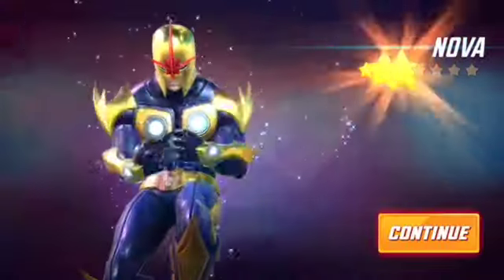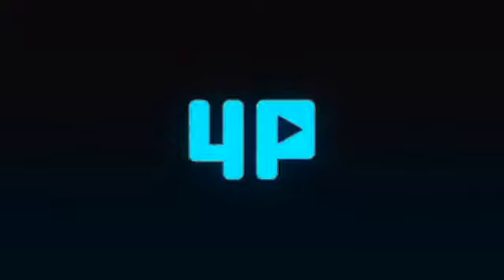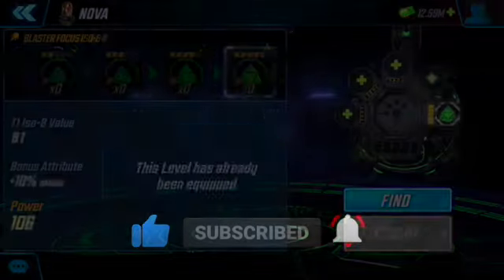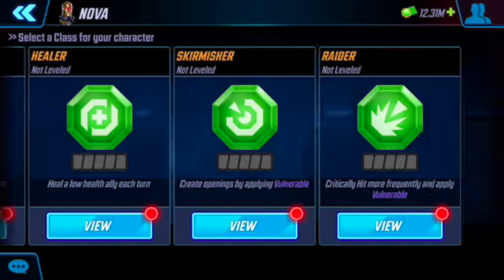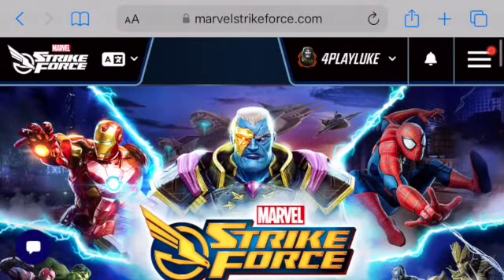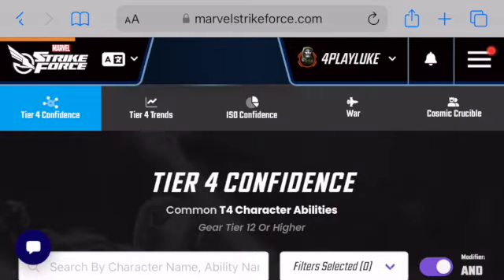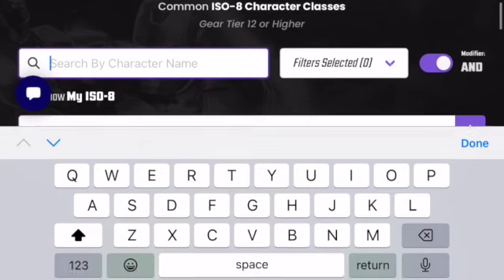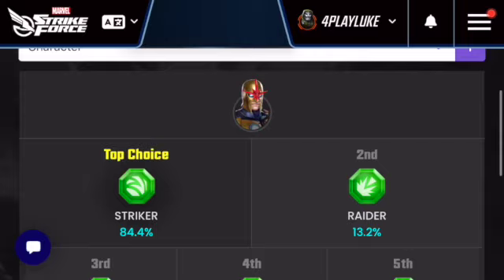NOVA RECOMMENDED ISO 8 MARVEL STRIKE FORCE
This is the recommended iso 8 class video for Nova In marvel Strike force.

Richard Rider was an ordinary teenager until he was chosen by the last surviving member of the Nova Corps to become the next Nova. As the host of the Nova Force, a vast energy source, Nova possesses superhuman strength, durability, and enormous quantities of energy. With his newfound powers and responsibilities, Rider fought with heroes like the Guardians against numerous threats to protect the universe, including the likes of Thanos and Annihilus.

The Legendary Nova leads the Knowhere team with high Damage and Focus stats to amplify his devastating Blaster capabilities. On top of heavy attacks, Nova brings a litany of effects that make him the keystone member of the team, including Safeguard for allies, Trauma for enemies, Speed Bar manipulation, and the first positive Battlefield Effect: Nova Force. This new Battlefield Effect can clear Red Hulk's Gamma Radiation and supports Nova's allies by clearing a negative effect, healing, and applying Deflect, which will boost a character's Damage, depending on the number of Deflect the character possesses.

Traits: Hero, Cosmic, Bio, Blaster, Knowhere, Legendary